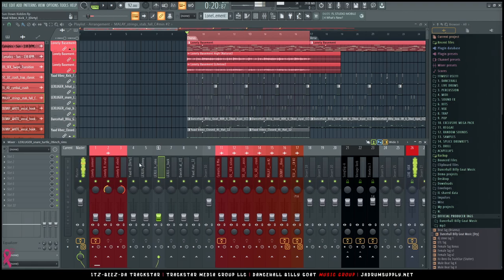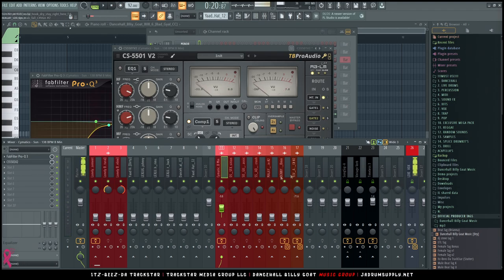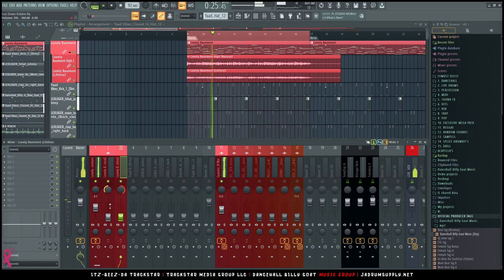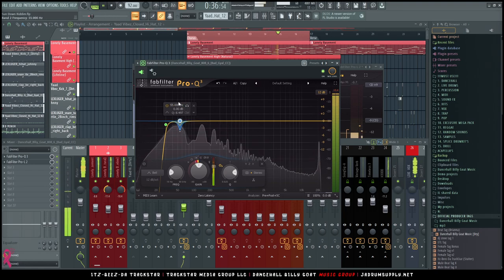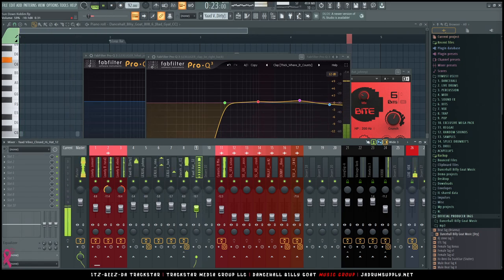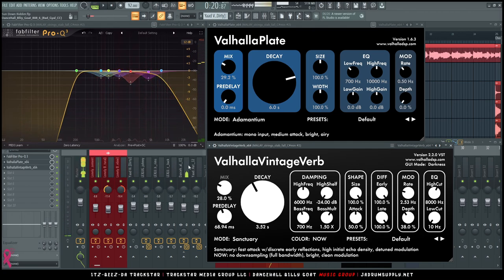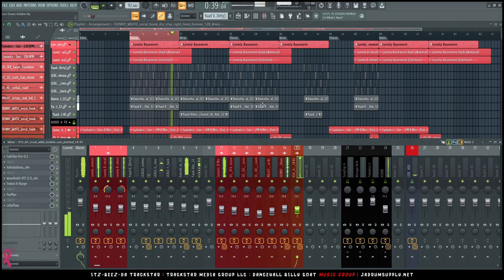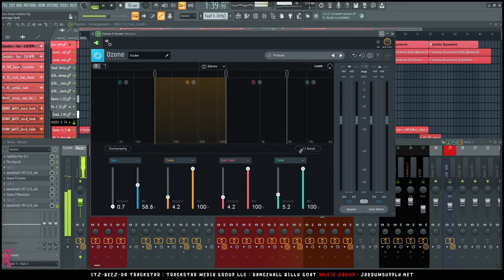How To Mix A Dancehall Riddim SunDownRiddim | 🎼📀 Itz-Beez-Da TrackStar